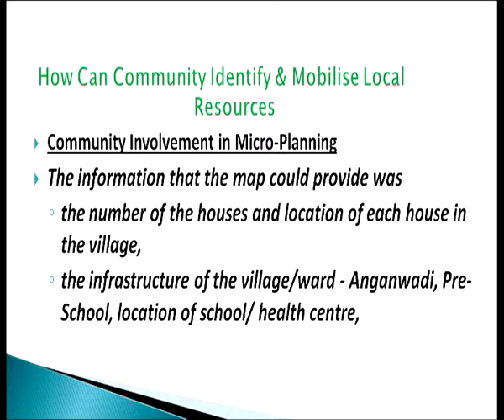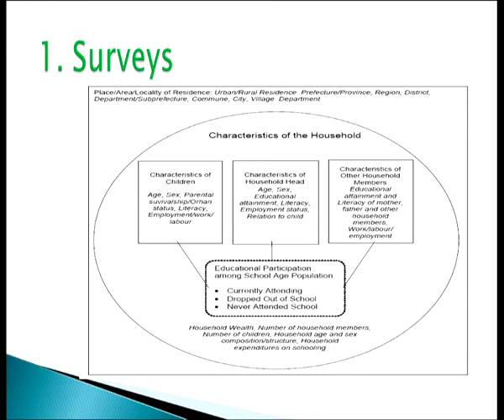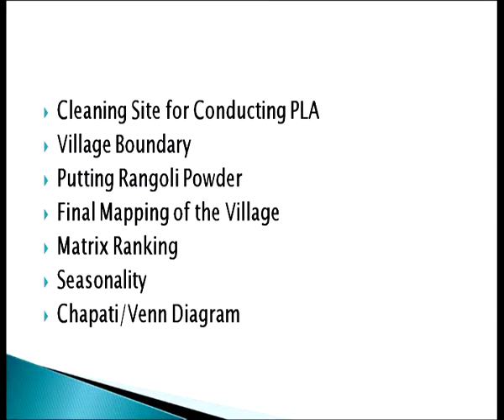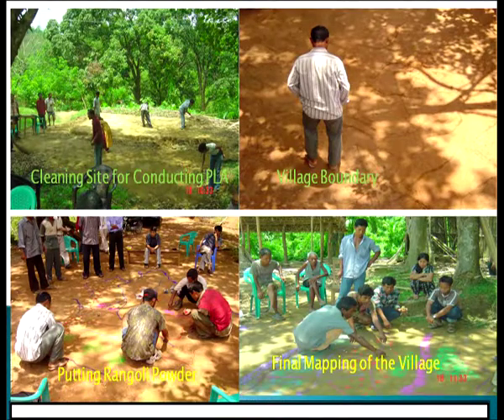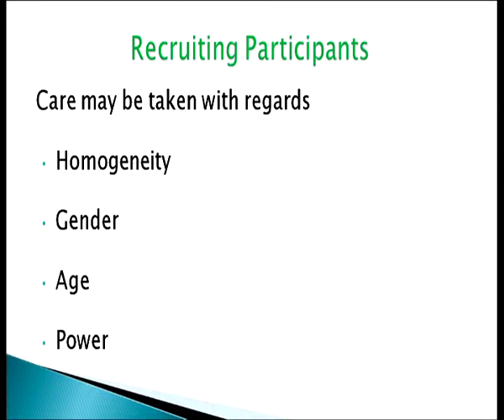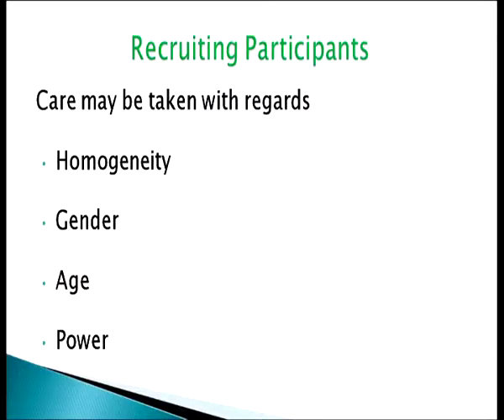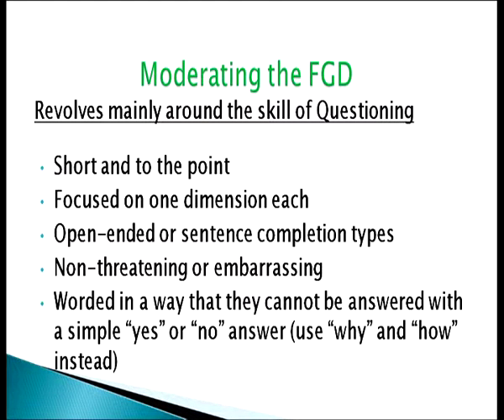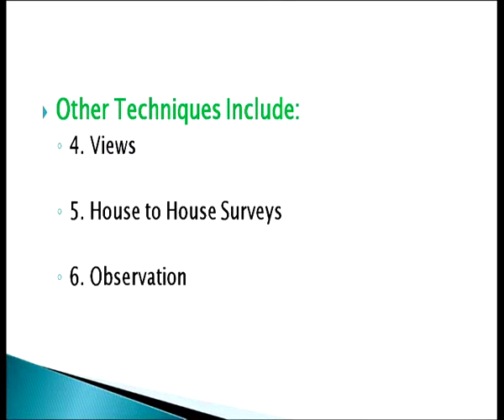How can Community Identity and Mobilise Local Resources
Subject: D.El.Ed.
Courses: Course 507-Community & Elementary Education